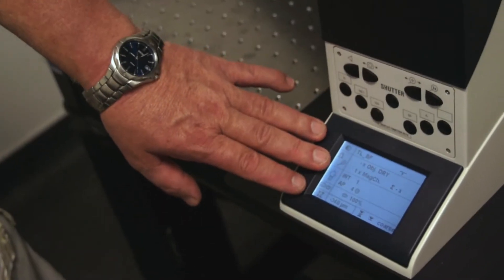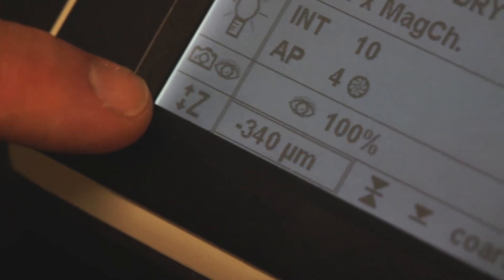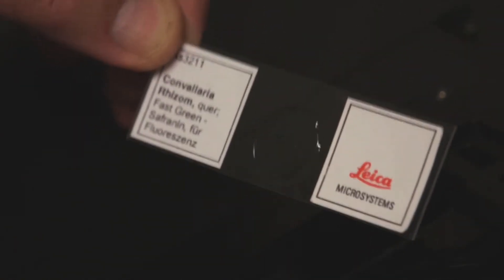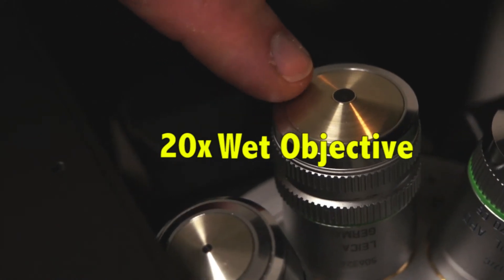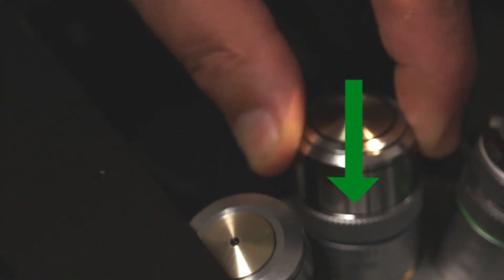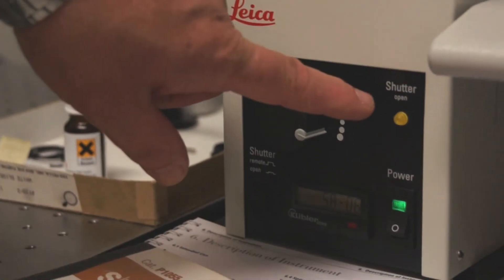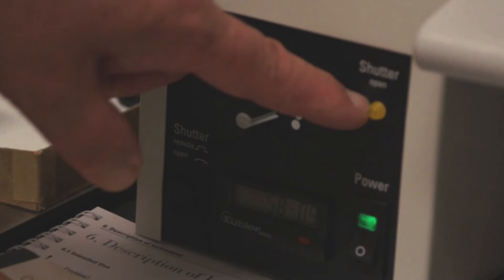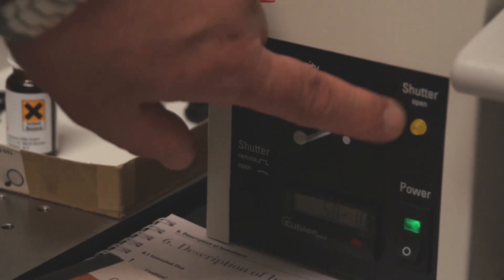2-2 Three Important Components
(i) The little screen on the front of the microscope tells you the status of several components of the microscope. Before initializing the microscope, make sure that there are two distinct lines on the bottom row of the little screen showing that the Z-axis is properly set. (ii) On CSUN's microscope, we have five objectives with various magnifications, some dry, others wet, and Armitage discusses each of them. The two longest ones can be locked down when not in use. A previous user may have locked down an objective, so if you want to use it, you many need to twist so as to pop it up to its full working length. (iii) If you want to use reflectance illumination, then you have to press the green power button on the the epi-illuminator. When you're ready for light to leave the lighthouse, press the shutter button. Do NOT leave the shutter open when you don't need light on the specimen; this will save the life of the optical gel.